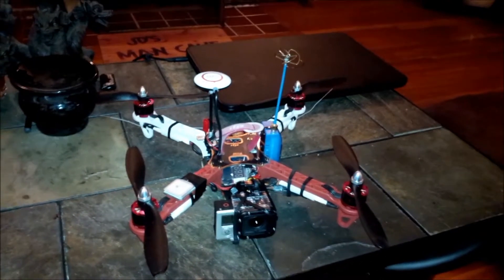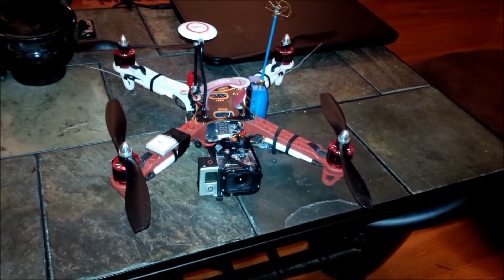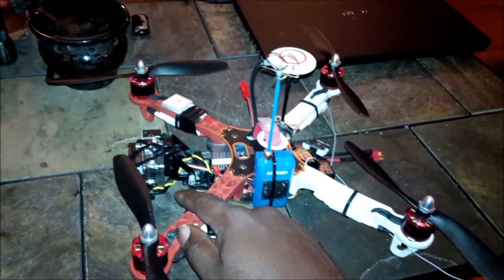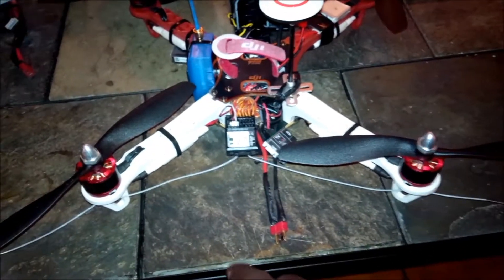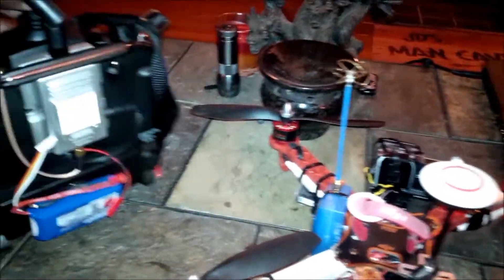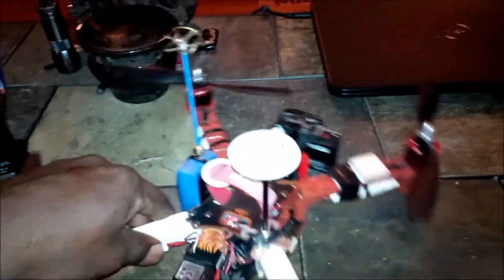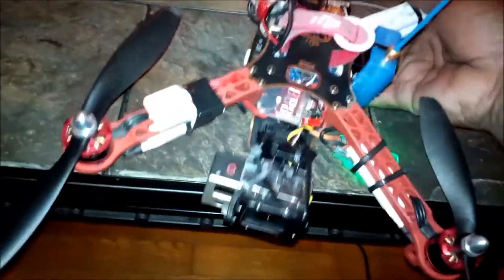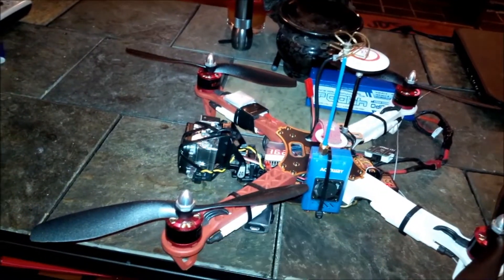My New Long Range Dji Naza F330 Fpv Quadcopter Setup (Lil Bird 2)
Lil Bird 2 setup.

Dji F330 Quadcopter
Dji Naza Lite & Gps
Dji motors and esc
Aomway 1000mw tx
Gopro Hero 3
Rezimbi Osd w/gps
1 axis Gimbal
4s & 3s  Nano Tech lipo
Devo 10 with Sunhans 2 watt booster